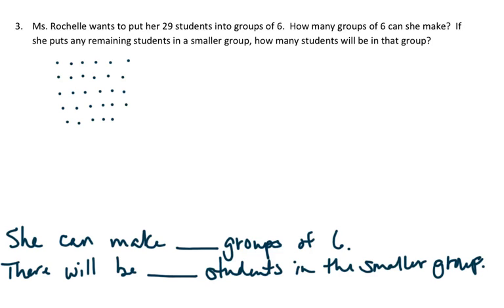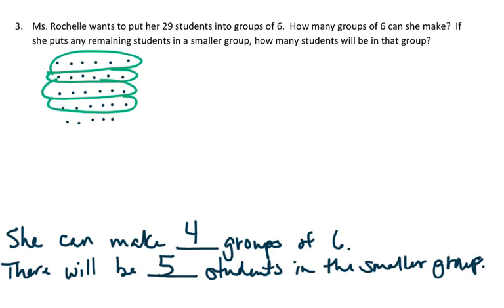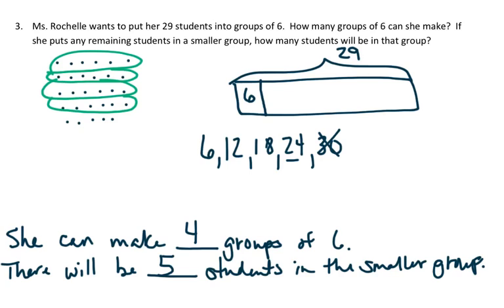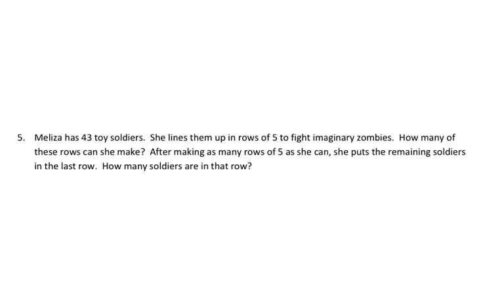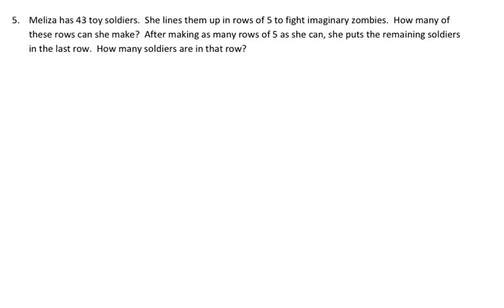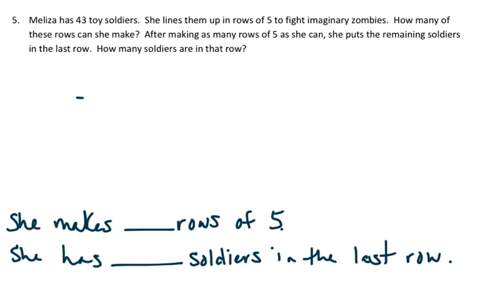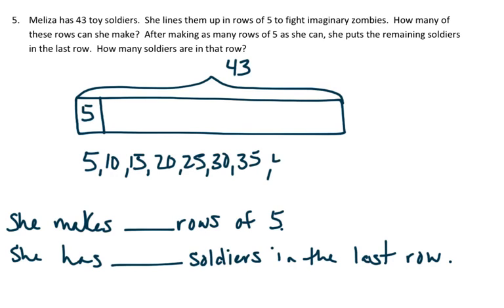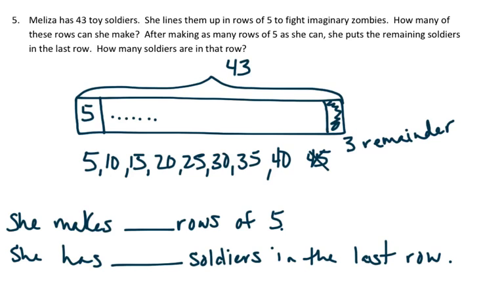EngageNY Grade 4 Module 3 Lesson 14